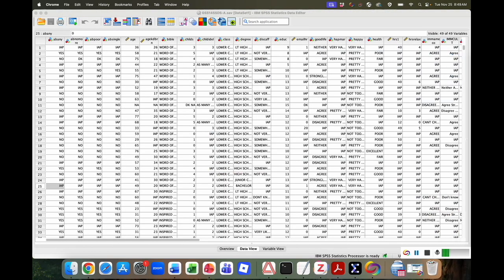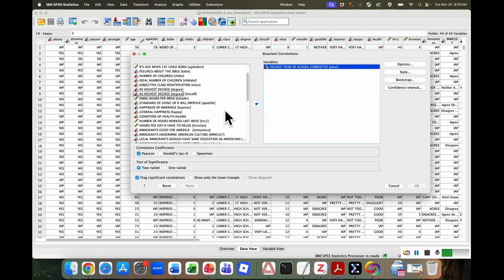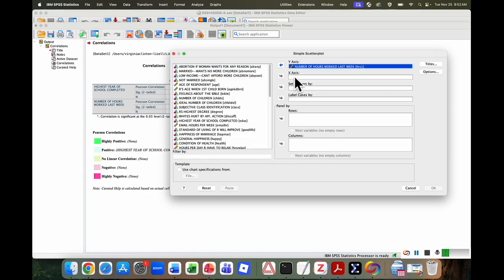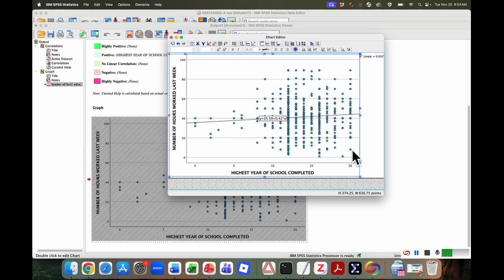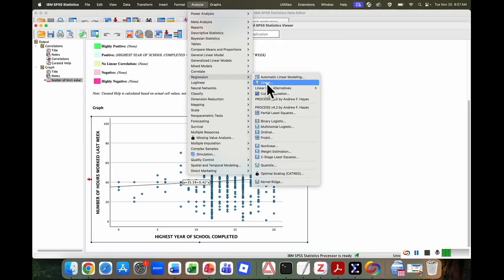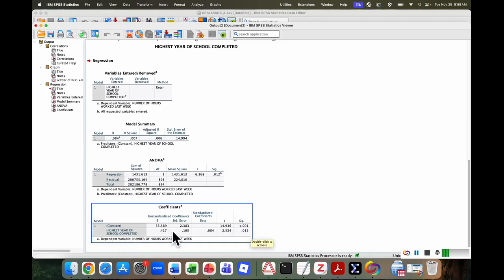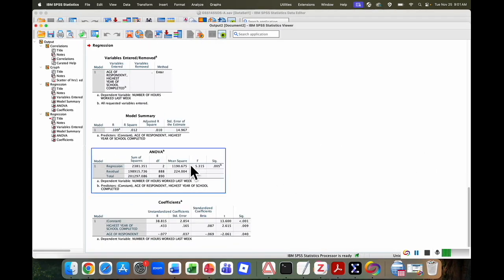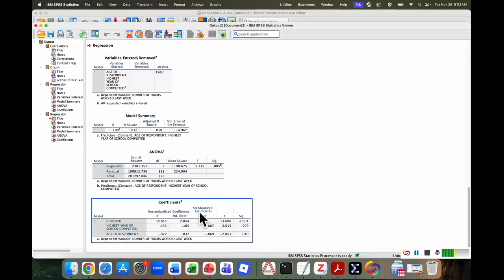Correlation and Regression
Step by step directions on how to conduct Pearson's correlation, create a scatterplot, interpret R squared and regression formulas, and conduct linear regression with one or two independent variables